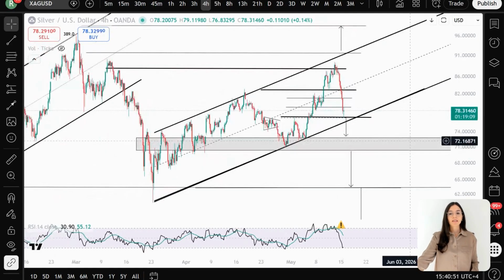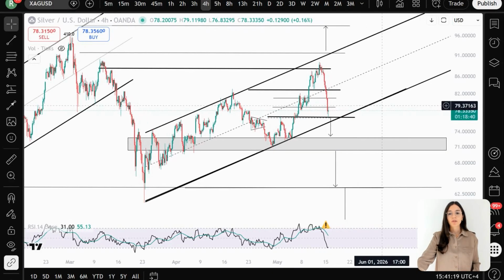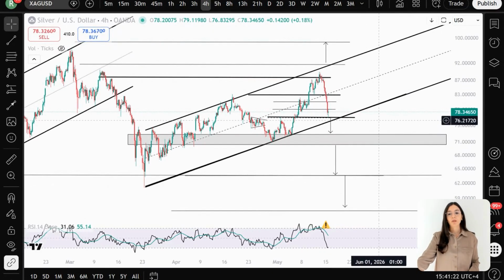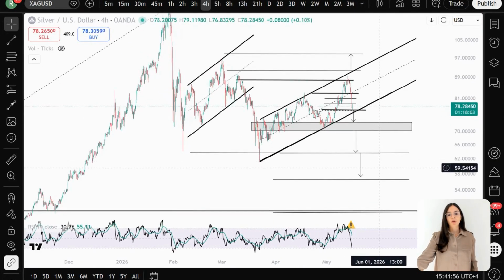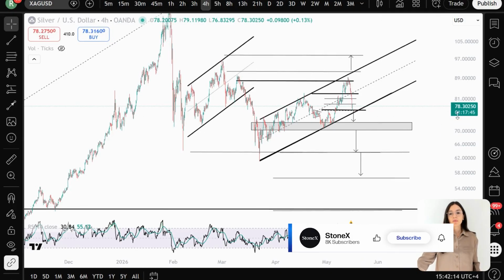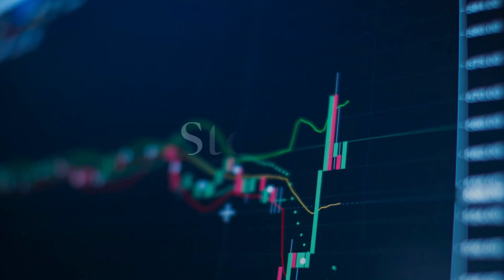Gold and Silver Charts Flash Warning as Bond Yields Break Higher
Gold and silver prices are facing mounting pressure as rising U.S. bond yields, and a strengthening U.S. dollar reshape the outlook for precious metals markets. Razan Hilal, Market Analyst at FOREX.com, explains the key technical levels driving gold and silver prices, why inflation expectations are supporting higher yields, and what traders should watch as both metals approach critical support and breakout zones.